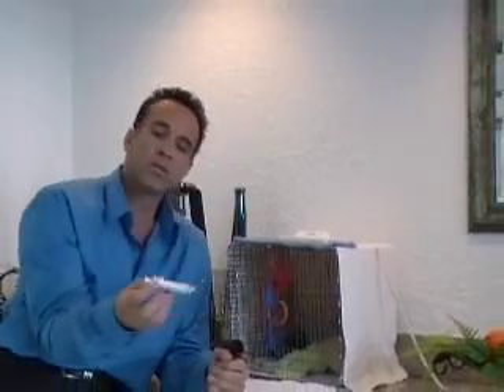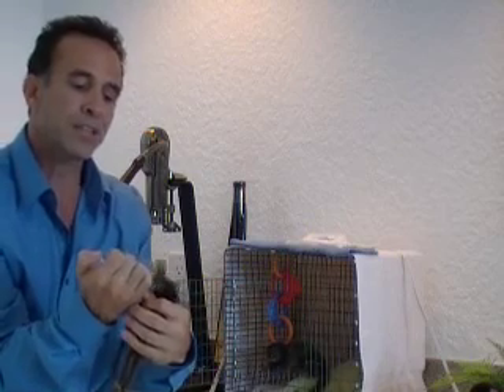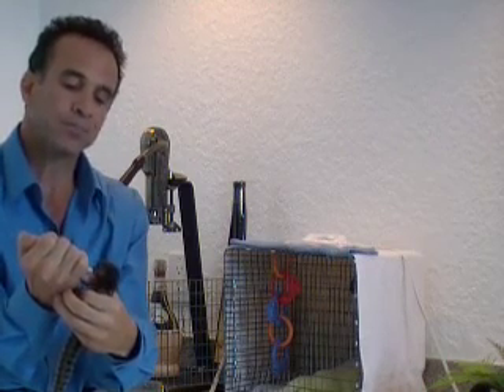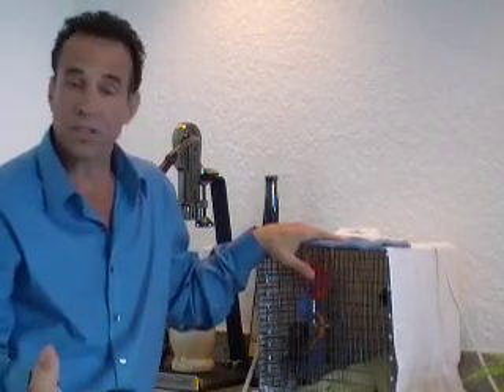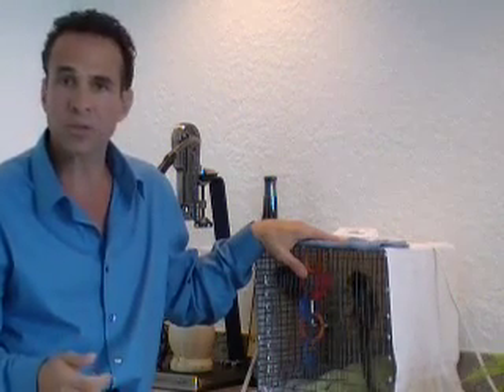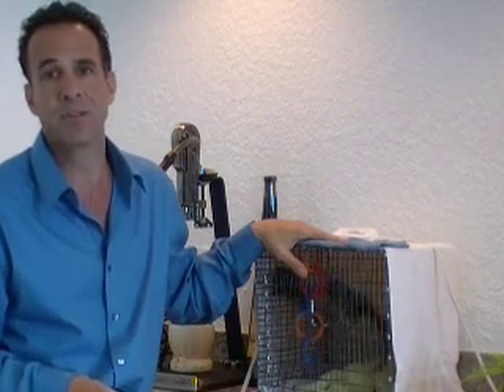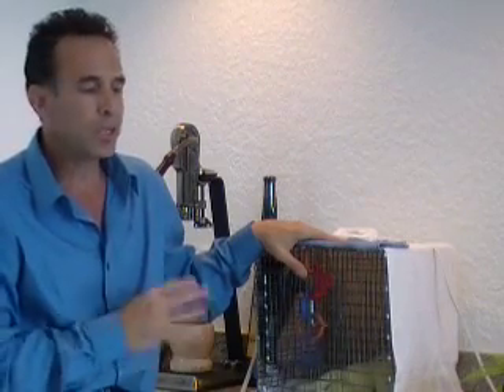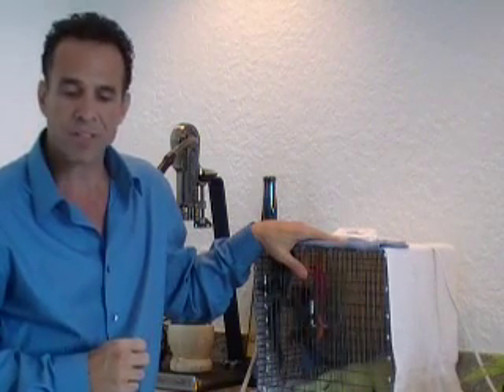Marmoset Monkeys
This an introduction to my animal sanctuary, these are my marmoset monkeys